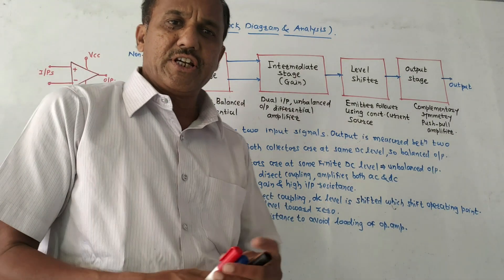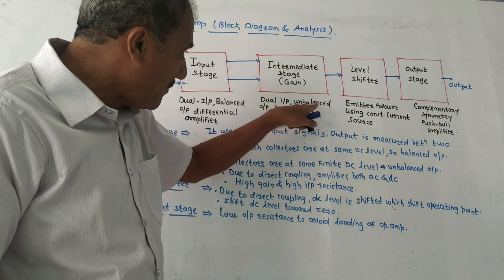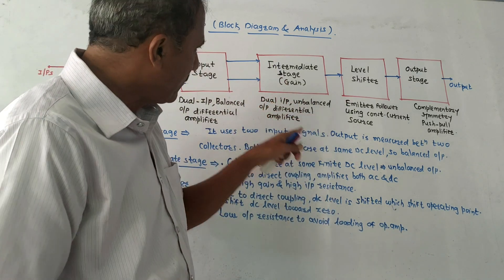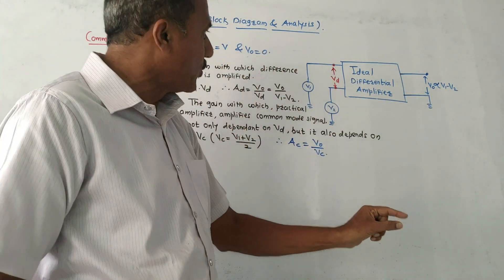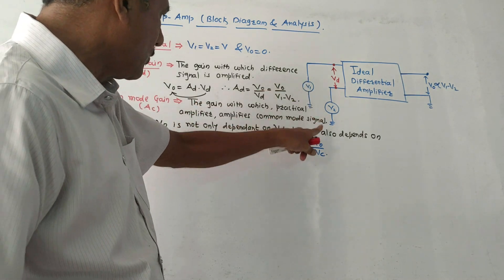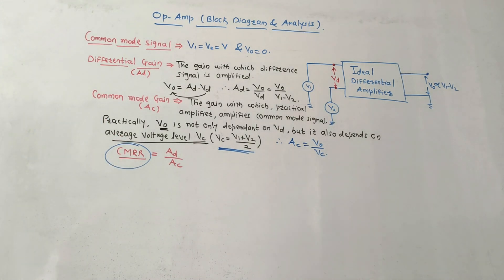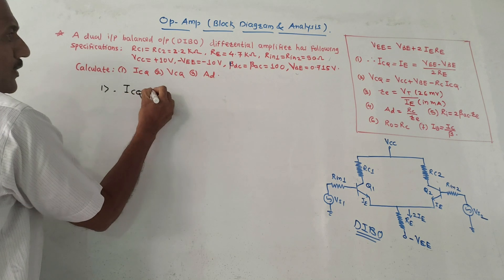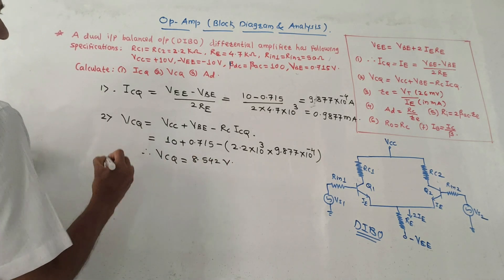OP -AMP ( BLOCK DIAGRAM AND ANALYSIS )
This video explains the block diagram of OP-AMP. It also provides solved problems based on AC and DC analysis of OP-AMP.